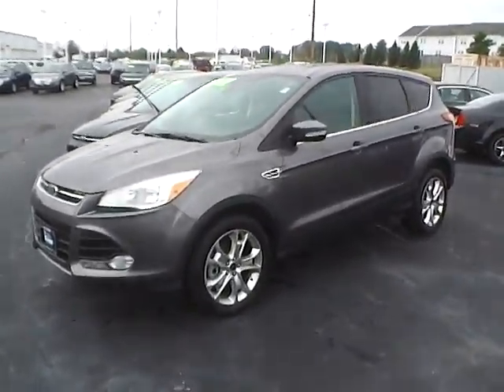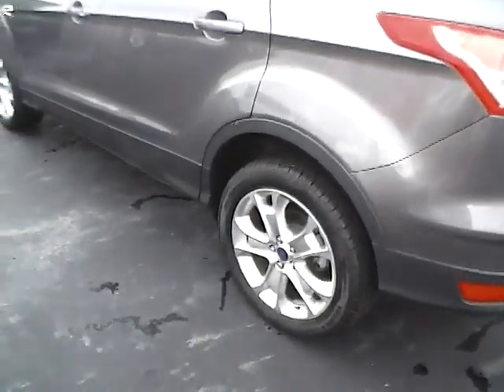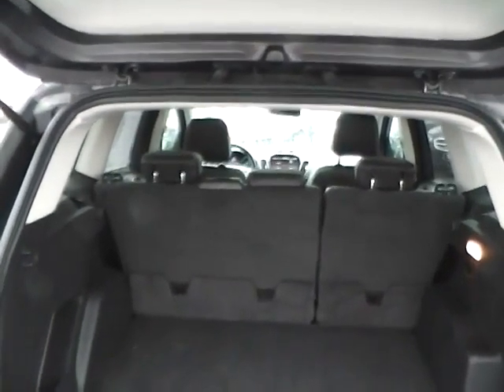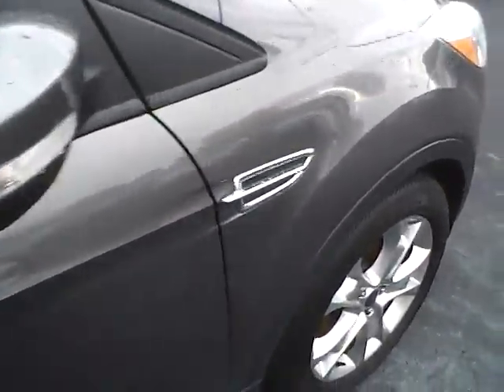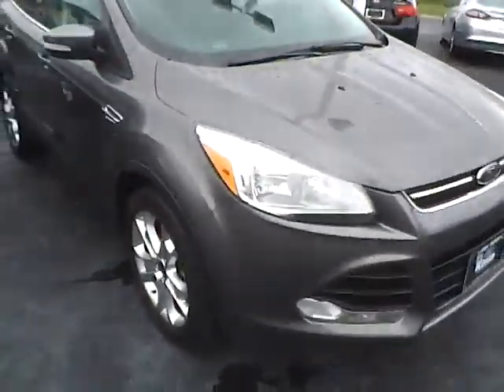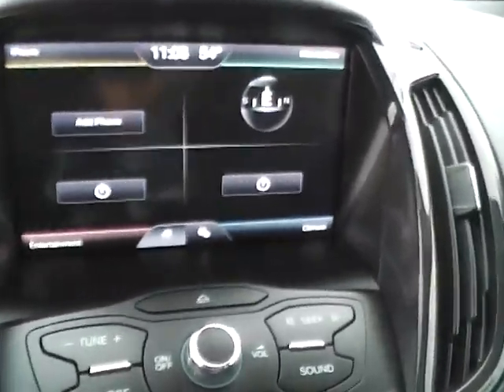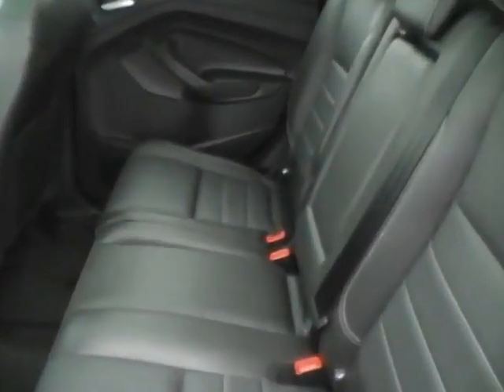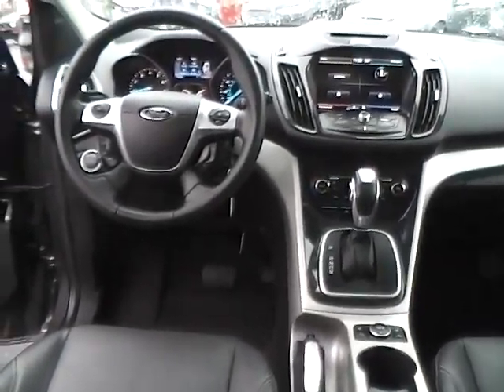2013 Ford Escape SEL For Sale Columbus Ohio